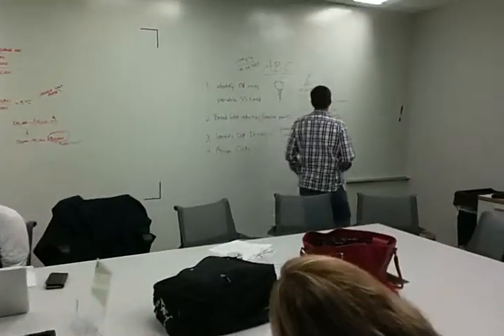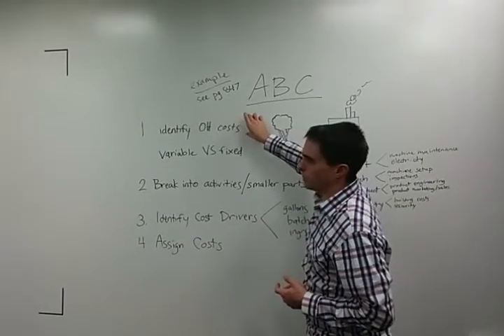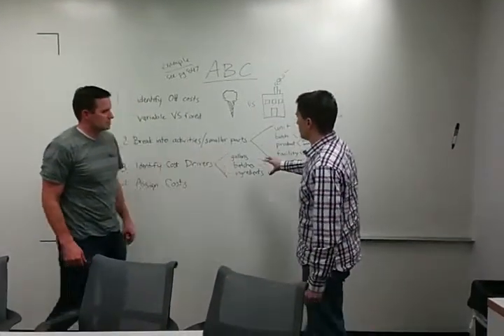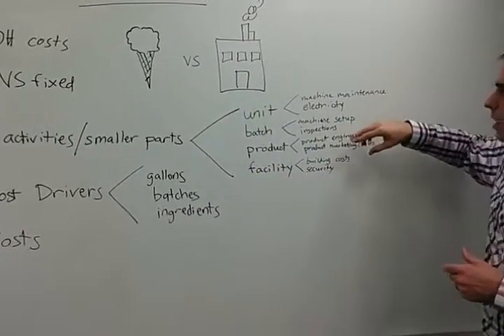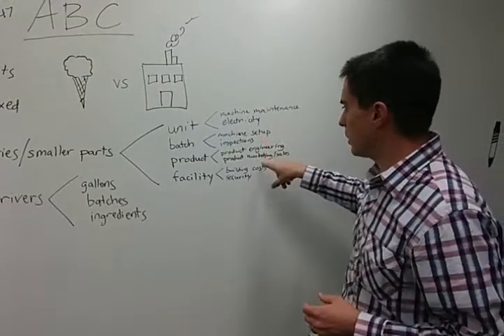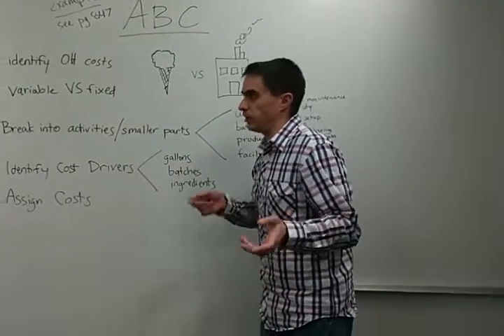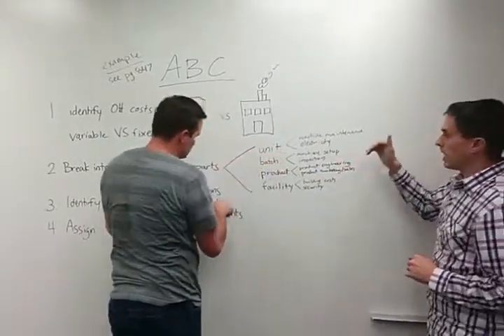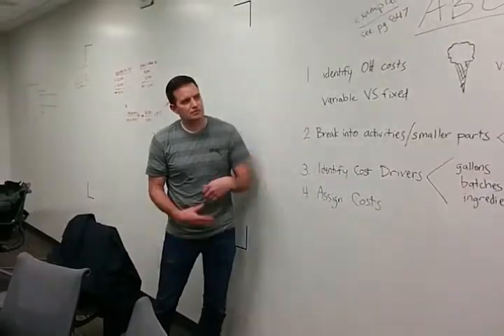Activity Based Costing Review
For the BYU eMBA, Managerial Accounting class, we're reviewing activity based costing.